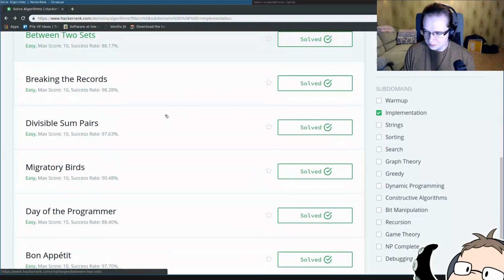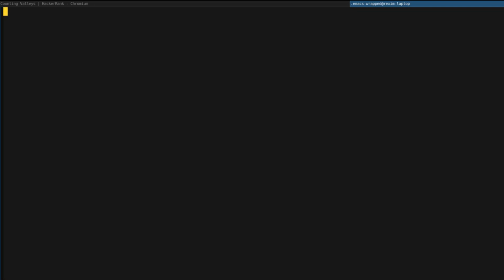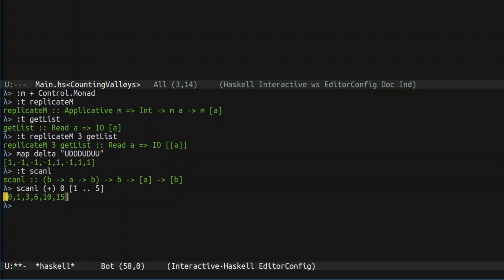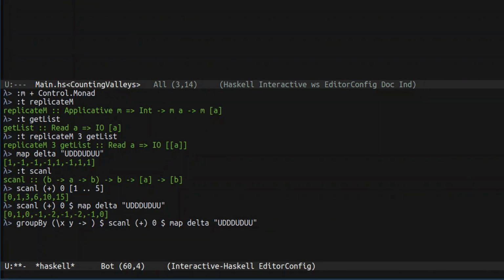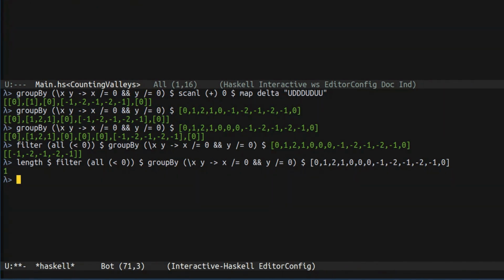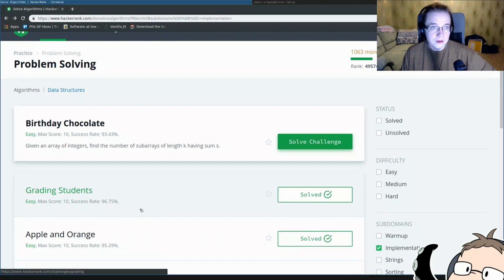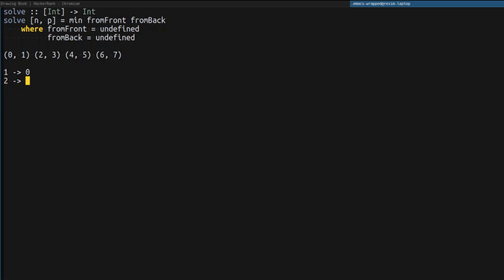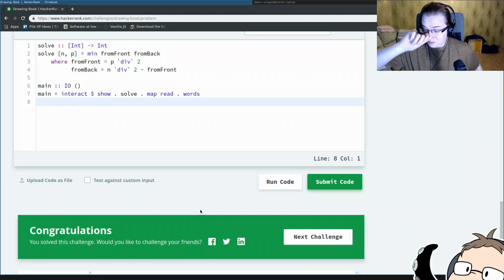Tracking Hikes with Haskell — HaskellRank Ep.10